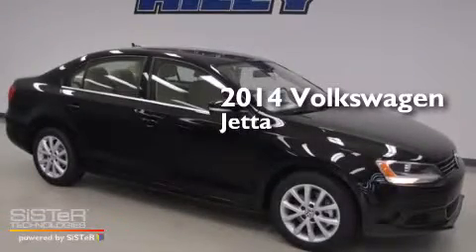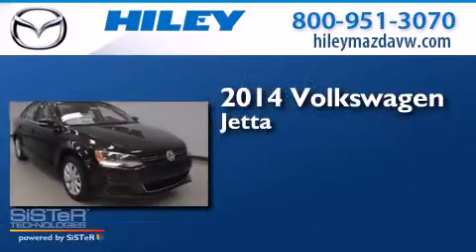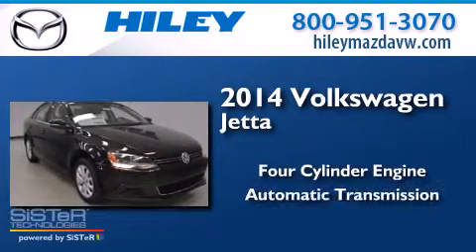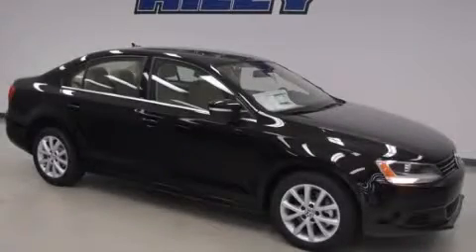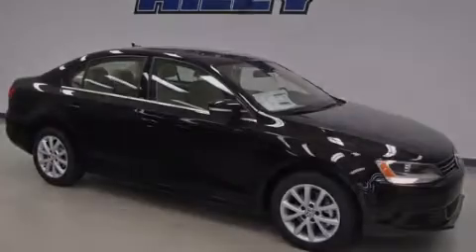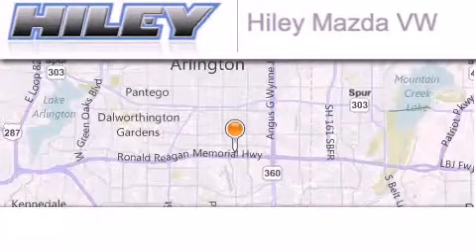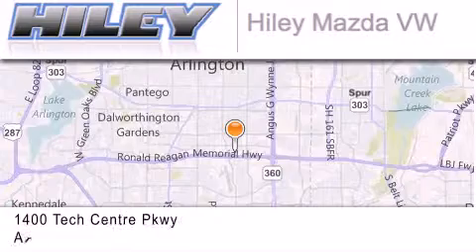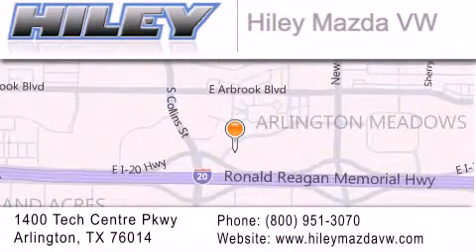2014 Volkswagen Jetta Sedan Arlington TX 76094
We have been honored to serve the Arlington TX area , we promise that your experience at our dealership will exceed your expectations ! Year : 2014 Make : Volkswagen Model : Jetta Sedan Engine : 1.80 4 cyl. Trans . : 6-Speed Automatic Exterior : Black Uni Miles : 8 Stock : V51645 Hiley Mazda Volkswagen Tech Centre Parkway Arlington , TX 76014